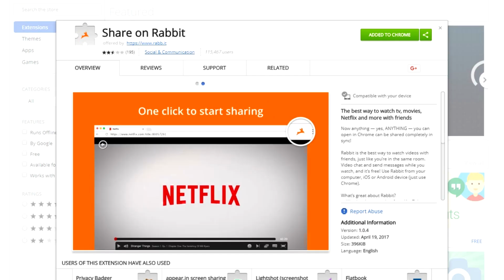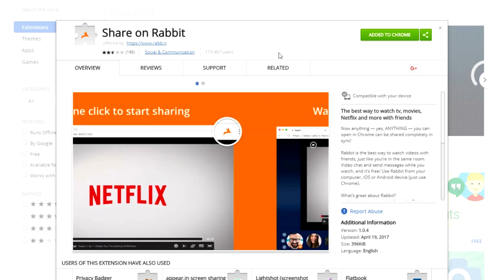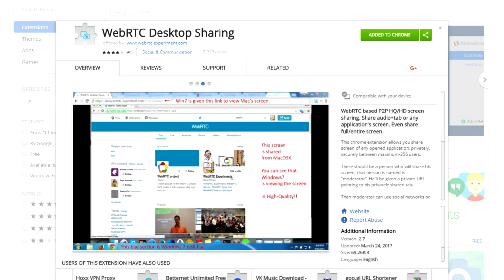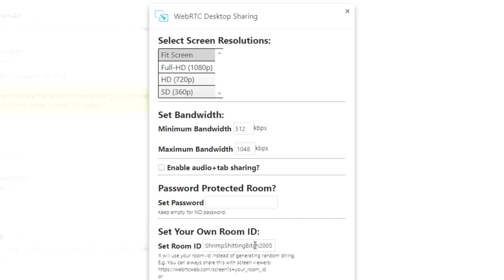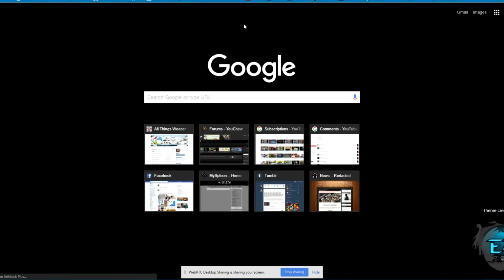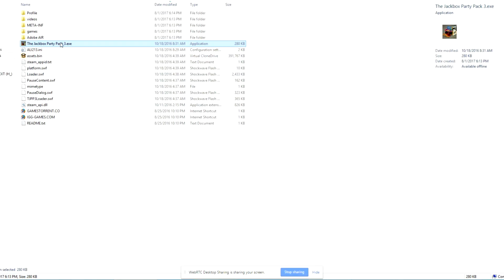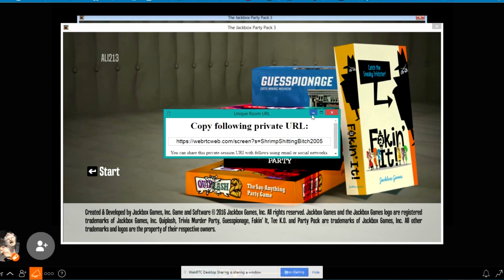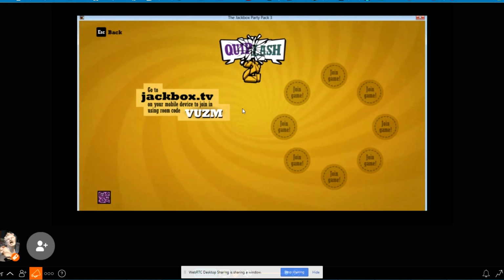TUTORIAL: Actual Screen Sharing on Rabb.it (Hella outdated lol)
RIP rabbit, use discord for this shit now